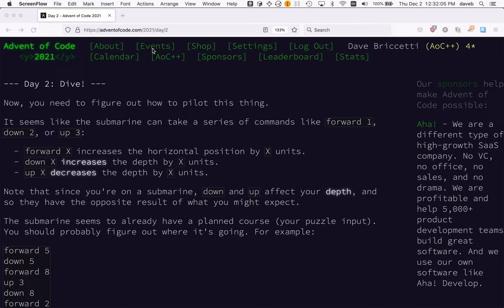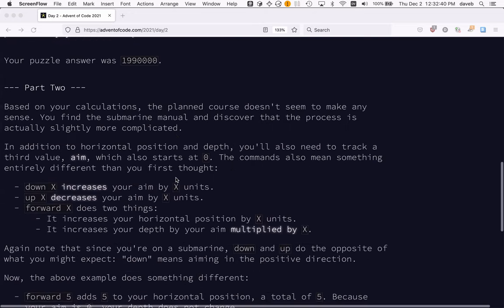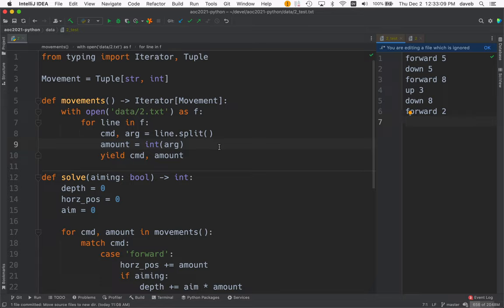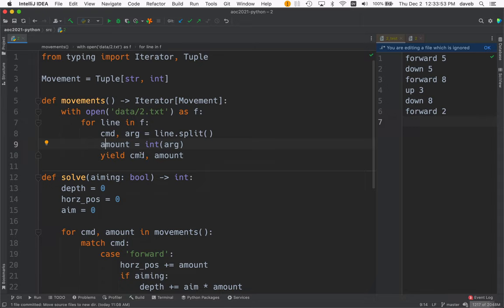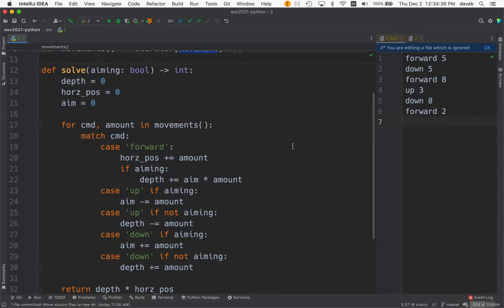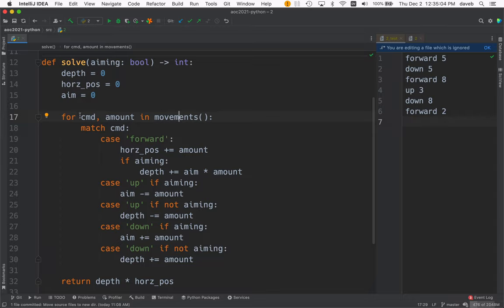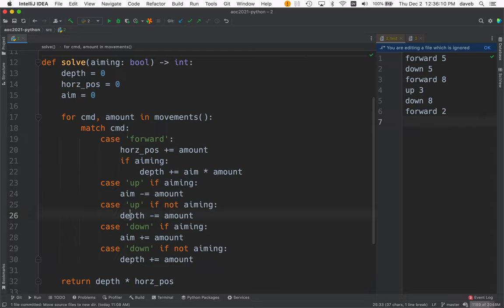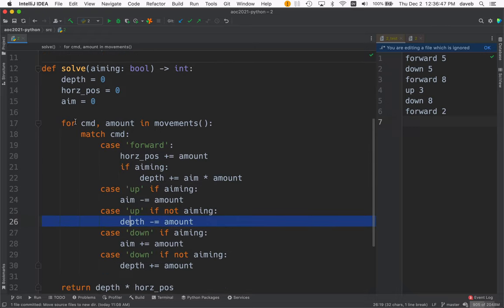Advent of Code 2021 Day 2, Python Solution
Uses a generator (yield), type hints, and the new match statement.